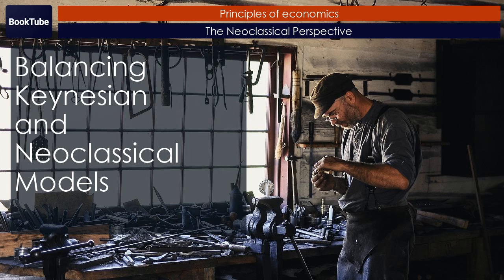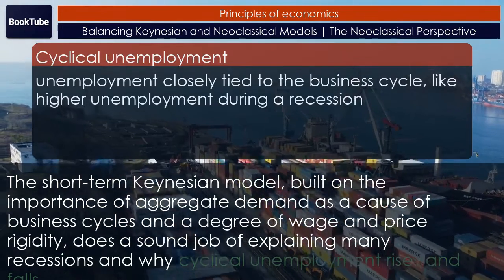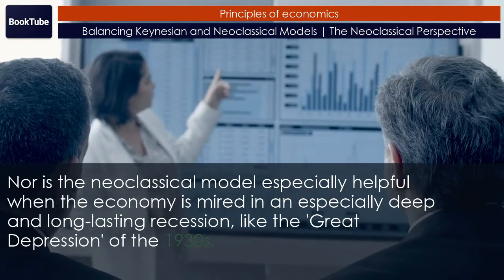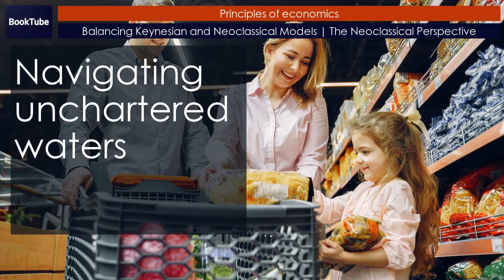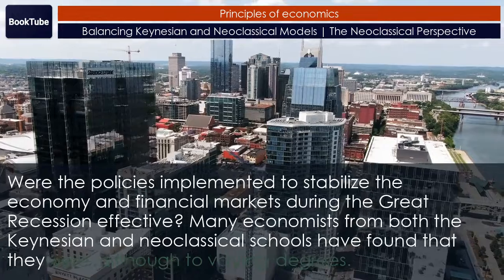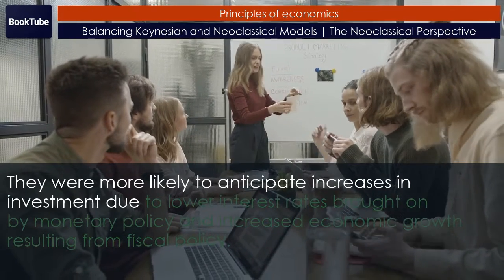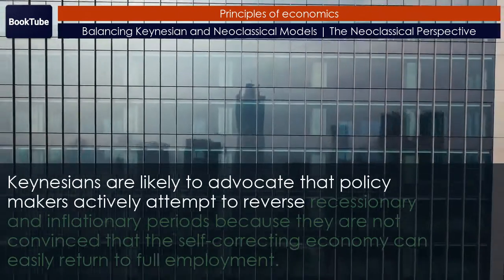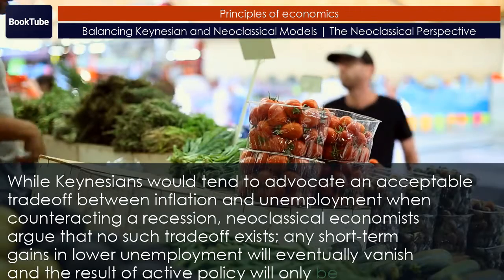Balancing Keynesian and Neoclassical Models | The Neoclassical Perspective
The Neoclassical Perspective
Balancing Keynesian and Neoclassical Models

The Keynesian perspective considers changes to aggregate demand to be the cause of
business cycle fluctuations. Keynesians are likely to advocate that policy makers
actively attempt to reverse recessionary and inflationary periods because they are not
convinced that the self-correcting economy can easily return to full employment.

The
neoclassical perspective places more emphasis on aggregate supply. The level of potential
GDP is determined by long term productivity growth and that the economy typically will
return to full employment after a change in aggregate demand. Skeptical of the
effectiveness and timeliness of Keynesian policy, neoclassical economists are more likely
to advocate a hands-off, or fairly limited, role for active stabilization policy.

While
Keynesians would tend to advocate an acceptable tradeoff between inflation and
unemployment when counteracting a recession, neoclassical economists argue that no such
tradeoff exists; any short-term gains in lower unemployment will eventually vanish and
the result of active policy will only be inflation.

00:00 Balancing Keynesian and Neoclassical Models
03:56 Navigating unchartered waters
06:02 Key concepts and summary